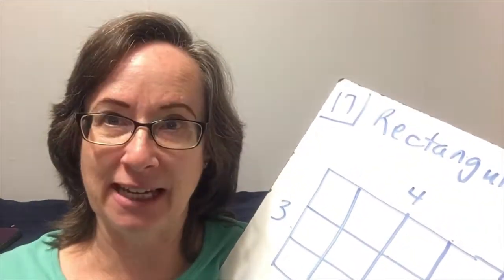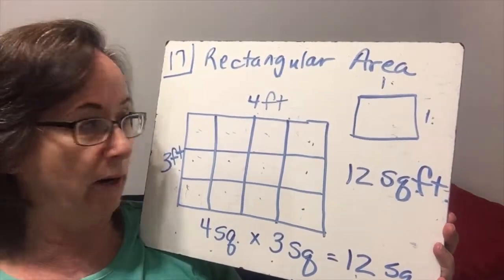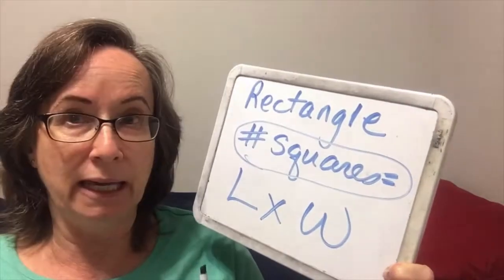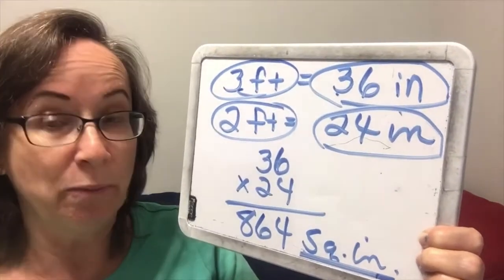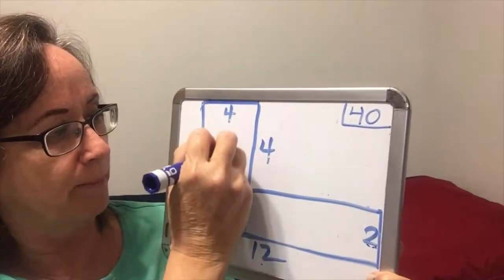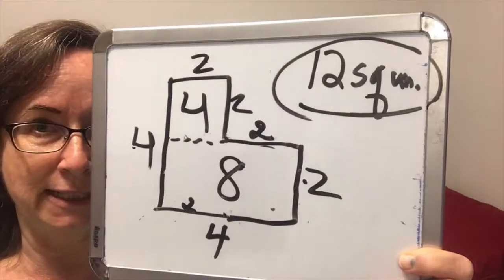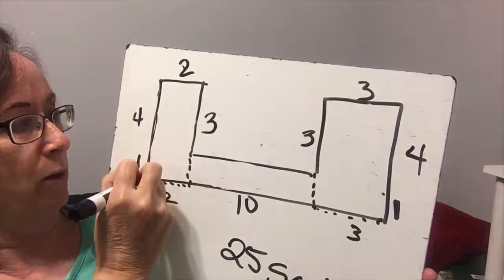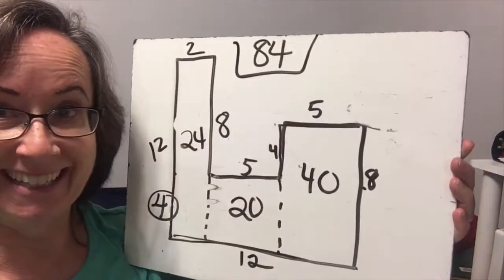saxon blue book algebra half lesson 17 rectangular area